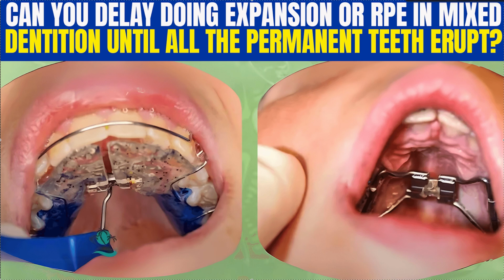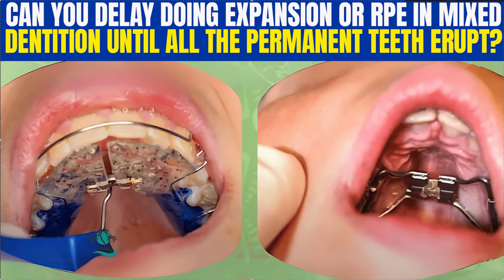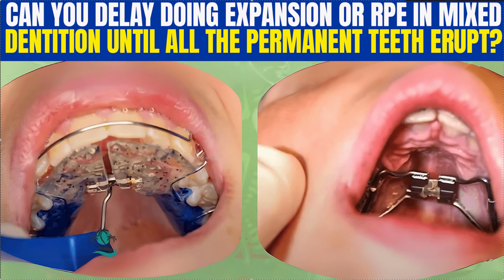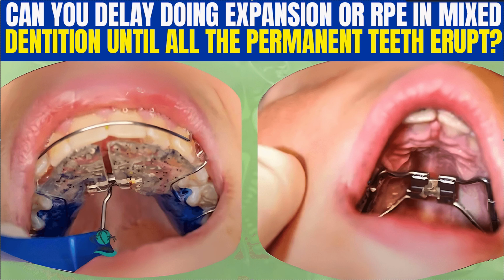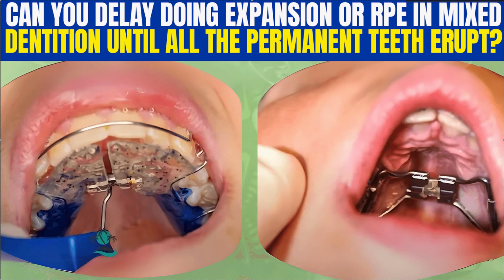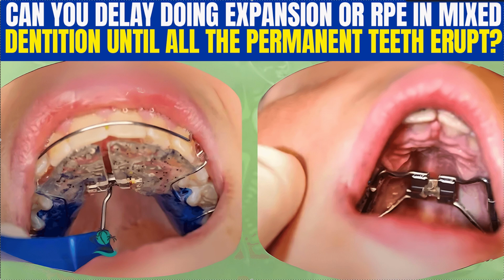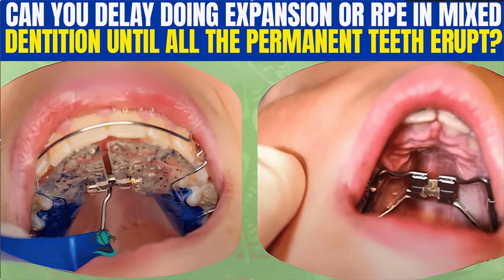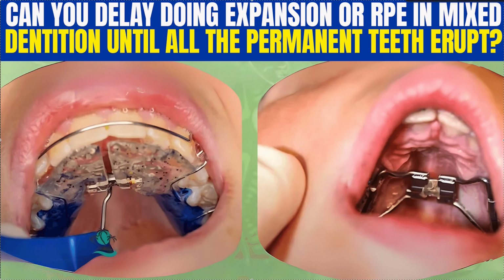Can you Delay RPE Palatal Expansion in a Mixed Dentition Patient? Risks